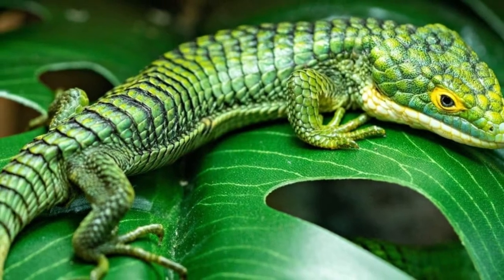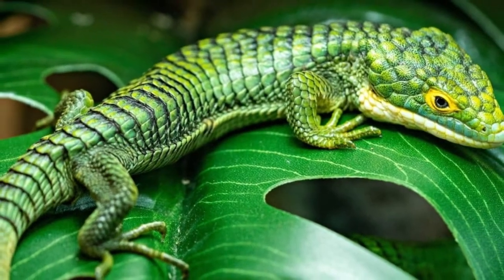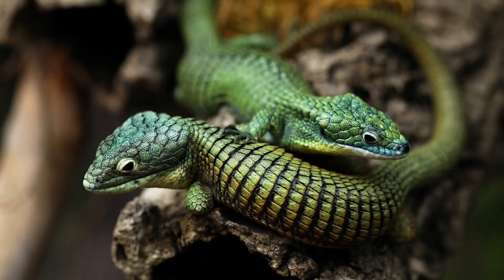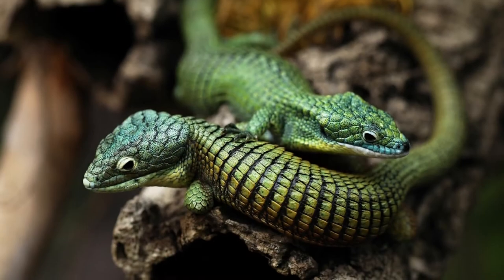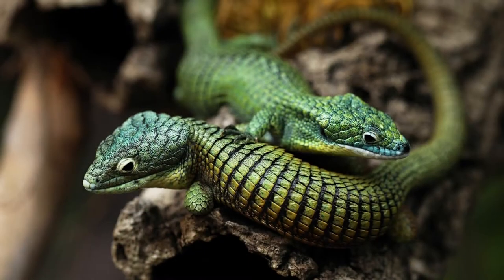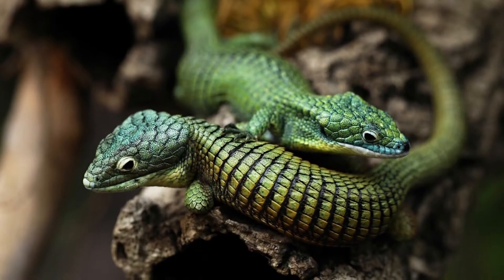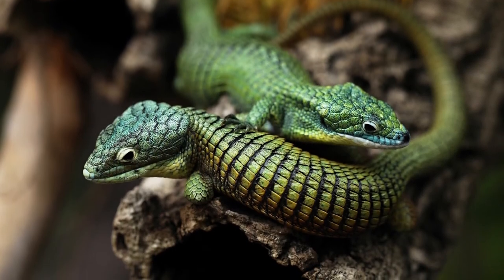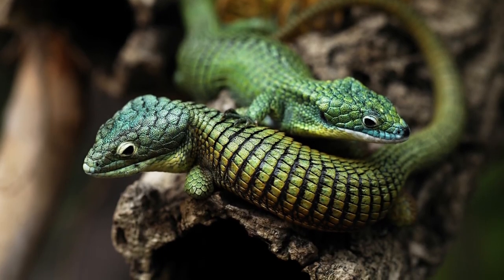[Mexican Alligator Lizard] Mexican Alligator Lizard Reproduction and Life Cycle